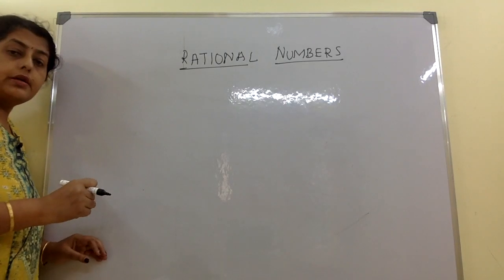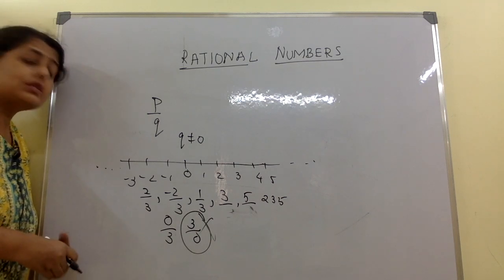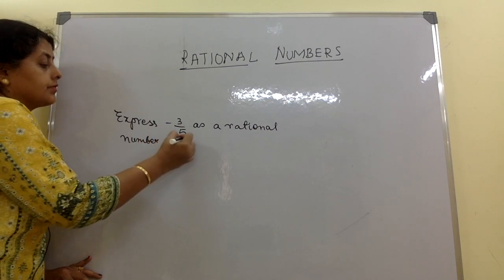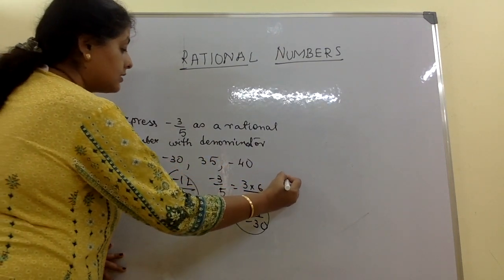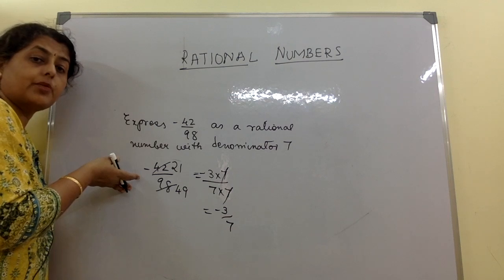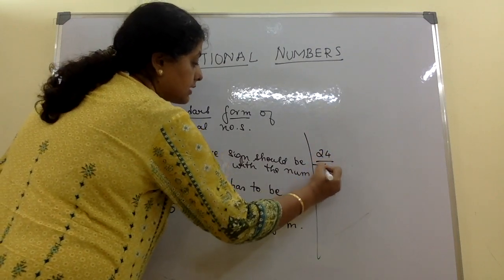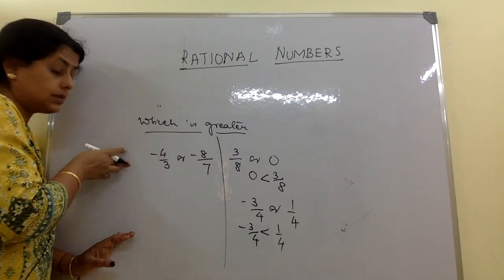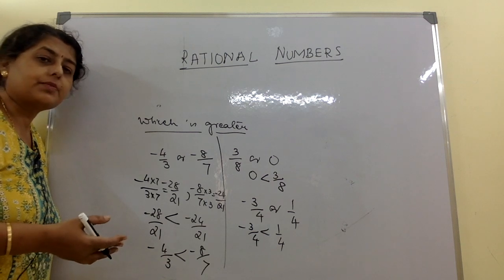Rational Numbers || class8 || R S Agarwal Exercise 1A || class 8 maths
Rational Numbers explained from the beginning,standard form of rational numbers, from R S Agarwal first exercise,class8 textbook,
all properties of rational numbers class 8

assertion and reason questions on rational numbers class 8

add the following rational numbers class 8

about rational numbers class 8

addition and subtraction of rational numbers class 8

absolute value of rational numbers class 8

activity on properties of rational numbers class 8

rational numbers class 8 book pdf

rational numbers class 8 byju's